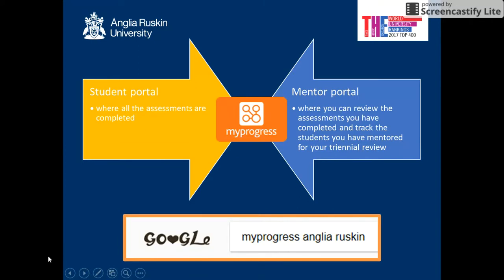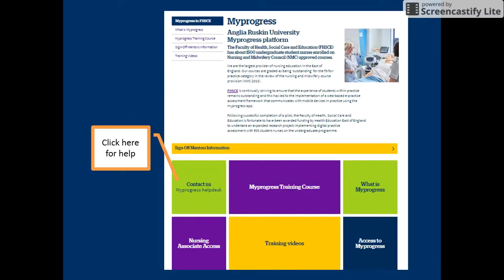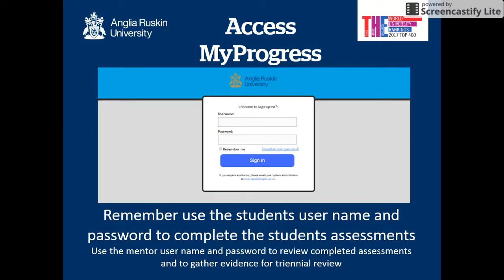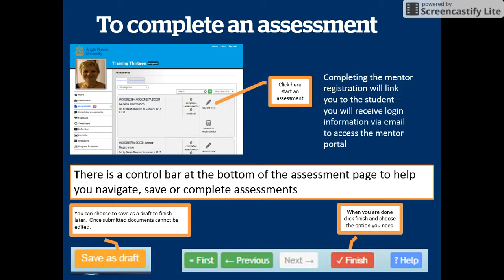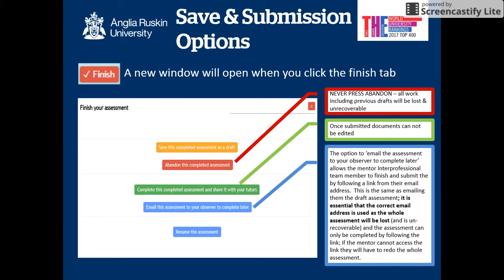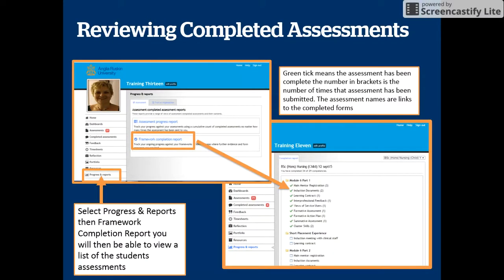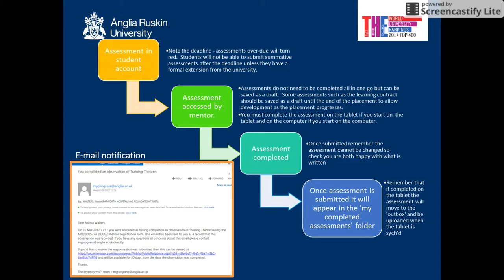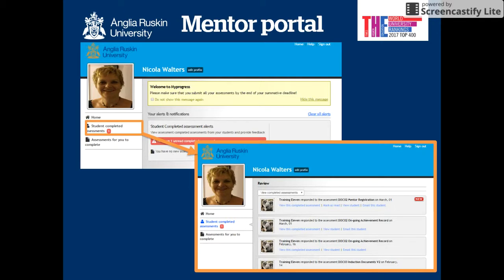Overview of MyProgress Electronic Practice Assessment for mentors